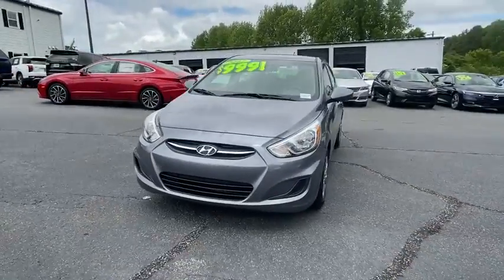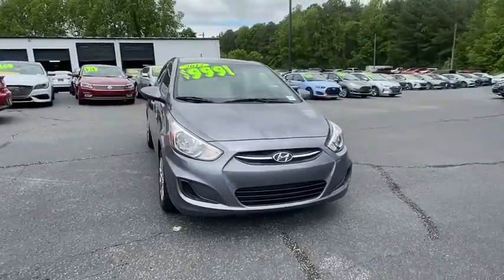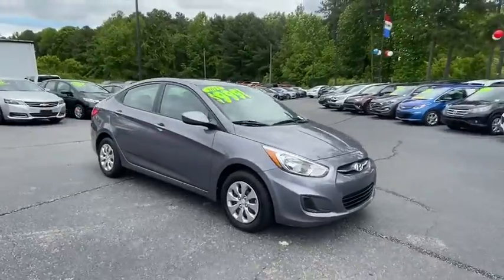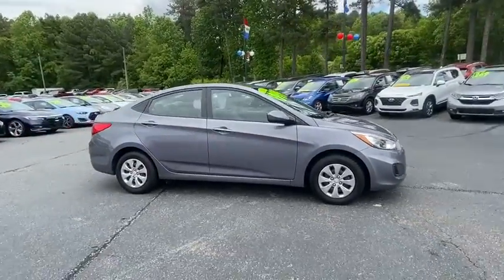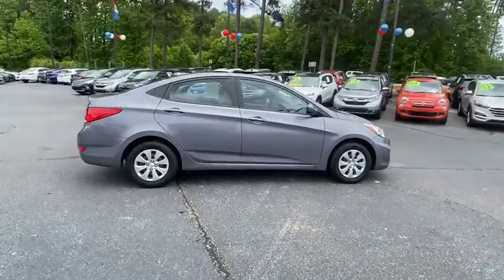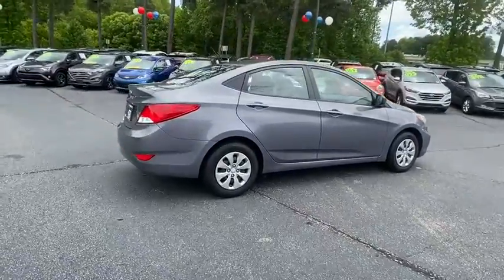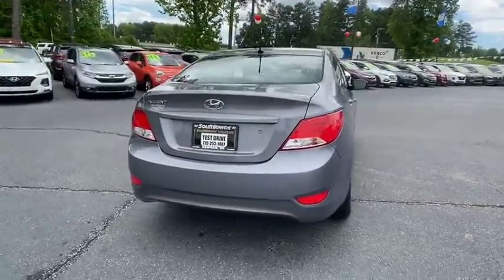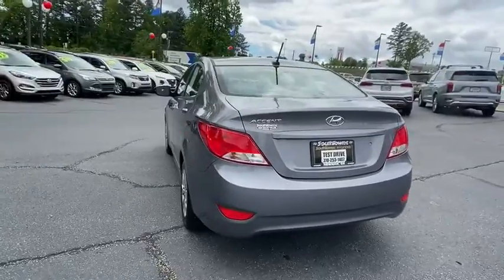2017 Hyundai Accent Newnan, Peach Tree, Carrollton, Grantville, Palmetto, GA 2Z5034A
Used 2017 Hyundai Accent available in Newnan, Georgia at  at Southtowne Hyundai Newnan. Servicing the Peach Tree, Carrollton, Grantville, Palmetto, GA area.

800 Bullsboro Dr.

2017 Hyundai Accent 4D Sedan SE Triathlon Gray Metallic FWD 6-Speed Manual 1.6L I4 DGI DOHC 16Vbr**AMERICAS BEST WARRANTY **CLEAN CARFAX **LOCAL TRADE-IN **NO ACCIDENTS **ONE OWNER **REMAINDER OF FACTORY WARRANTY.brbrTHIS VEHICLE INCLUDES THE FOLLOWING FEATURES AND OPTIONS: 6 Speakers ABS brakes Air Conditioning AM/FM radio: SiriusXM Anti-whiplash front head restraints Brake assist Bumpers: body-color CD player Cloth Seat Trim Driver door bin Driver vanity mirror Dual front impact airbags Dual front side impact airbags Electronic Stability Control Front anti-roll bar Front Bucket Seats Front reading lights Front wheel independent suspension Illuminated entry Low tire pressure warning MP3 decoder Occupant sensing airbag Outside temperature display Overhead airbag Overhead console Panic alarm Passenger door bin Passenger vanity mirror Power door mirrors Power steering Power windows Radio: AM/FM/SiriusXM/CD/MP3 Audio System Rear window defroster Remote keyless entry Speed-sensing steering Split folding rear seat Tachometer Tilt steering wheel Traction control Trip computer and Wheels: 14 x 5.0J Steel w/Cover.brbrWe offer market based pricing so please call to check on the availability of this vehicle. We will buy your vehicle even if you do not buy ours. Open 7 Days a Week to Serve you. 9-8pm M-F 9-7pm SAT SUN. 1-5pm. SouthTowne is a family owned and operated full-service dealer serving the communities of Newnan Peachtree City Carrollton Griffin LaGrange Columbus Union City Morrow Riverdale Fayetteville and the rest of Greater Atlanta for more than 25 years. We are 100% committed to ensuring this will be the most pleasant car-buying and ownership experience youve encountered. We look forward to the opportunity to earn your business.brAwards:br  * 2017 KBB.com 10 Most Awarded Brands